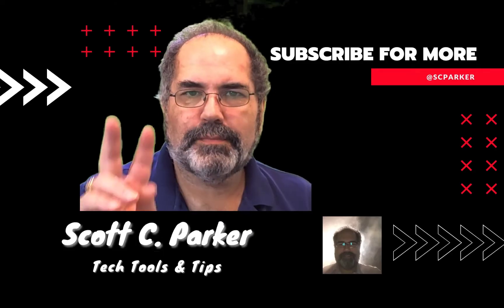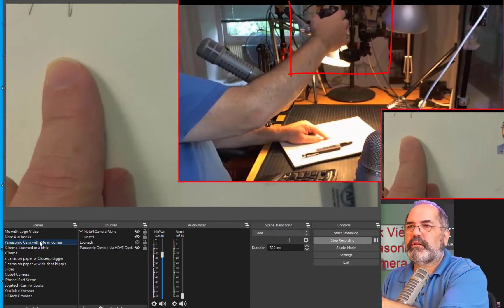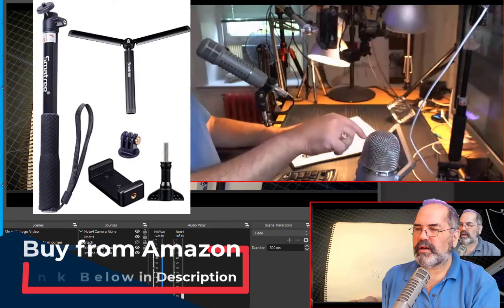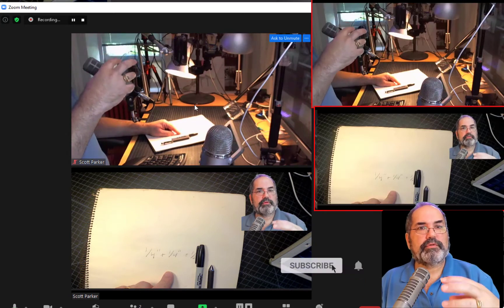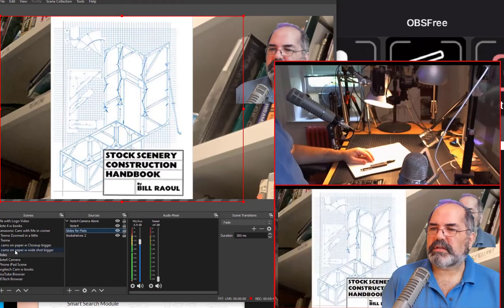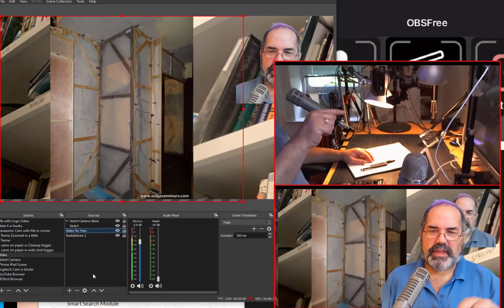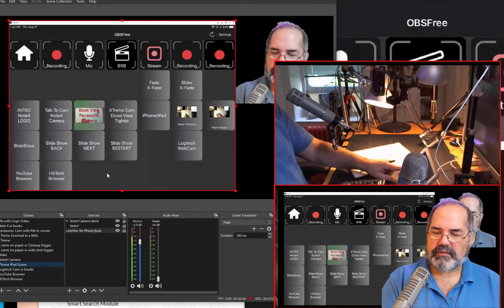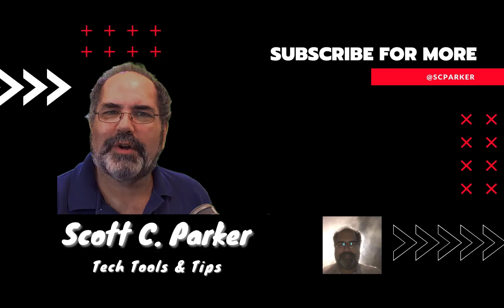Teaching online with Zoom and OBS, a whiteboard, PowerPoint, Browsers, the rest of the story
Teaching online with Zoom and OBS, how my setup allows me to use a sketchpad as a whiteboard, show PowerPoint, KeyNote, Google Slides, browser windows and more to my Zoom, Google Meet, Skype, and other video conference channels.

Table of Contents:

00:00 Start
00:14 - OBS
00:31 - Video Cameras
01:16 - Desktop Monopod
01:41 - Zoom Window
02:09 - Multiple Cameras at Once
02:26 - Slides
03:15 - Touch Portal

Xtreme (gopro type) camera via Amazon
Camera Holder Arms

Scott's Gear:
Yeti Mic
Show Gear Cam
Video Capture HDMI/USB